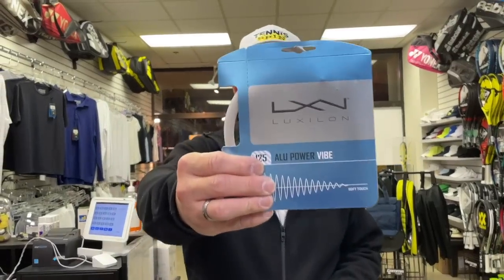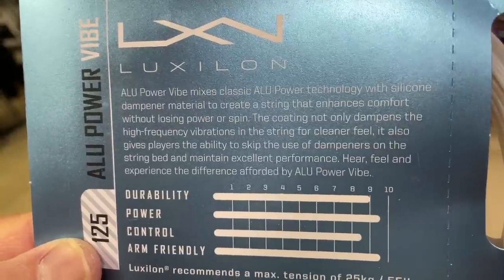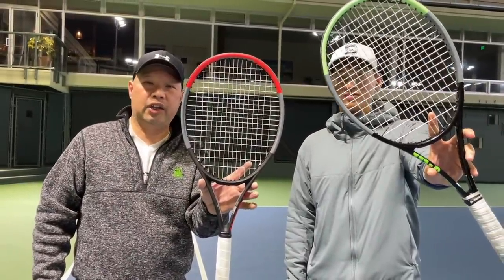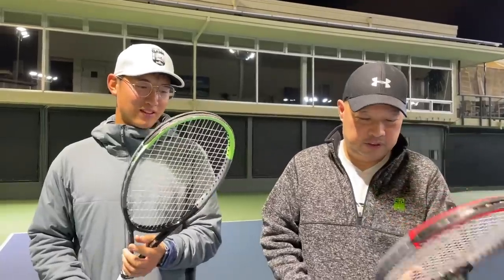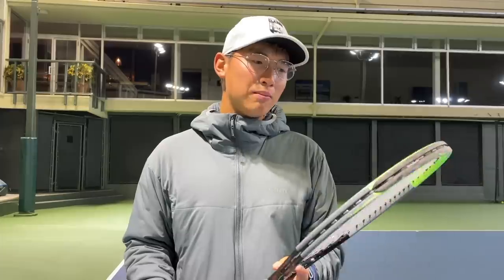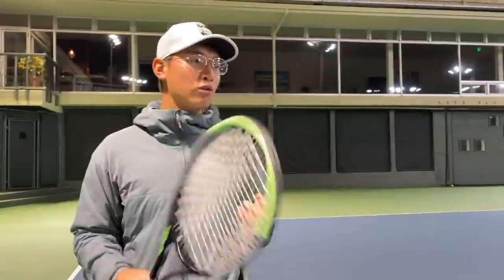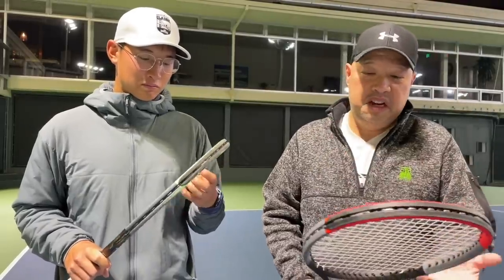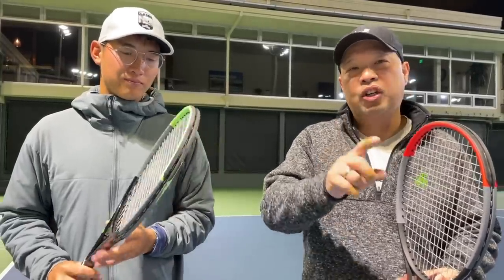NEW LUXILON ALU POWER VIBE TENNIS STRING - WILL IT STOP VIBRATION?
Testing the new LUXILON ALU POWER VIBE Tennis String.

Thank you Coach Andrew for trying out ALU Power Vibe with me.